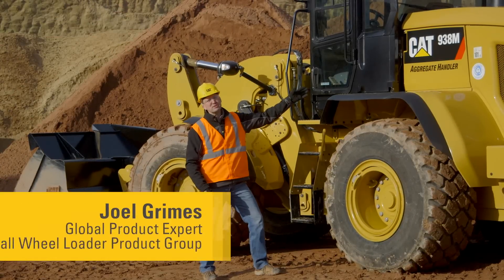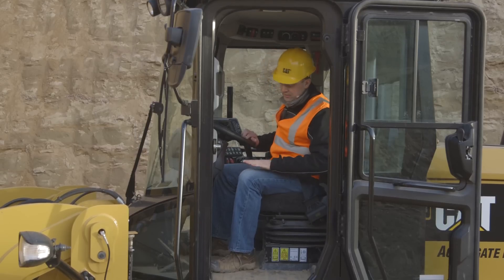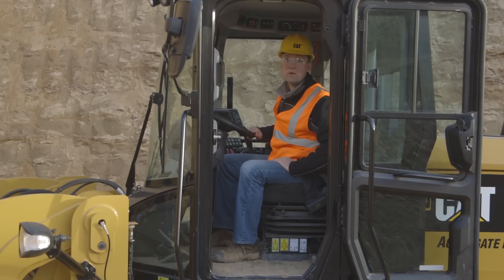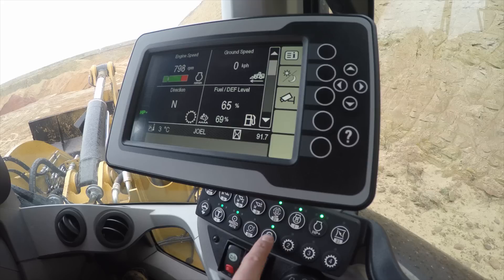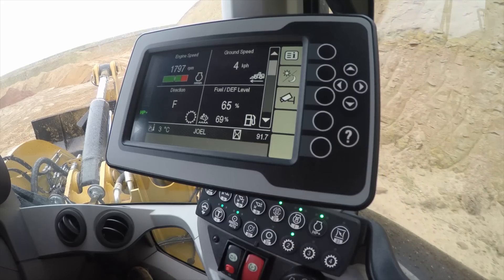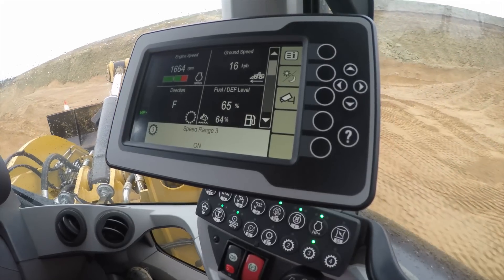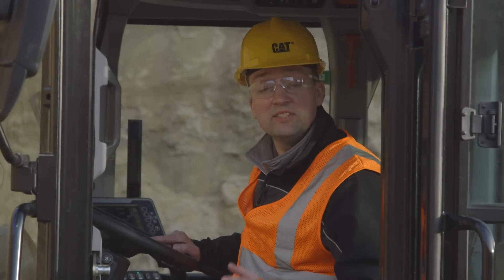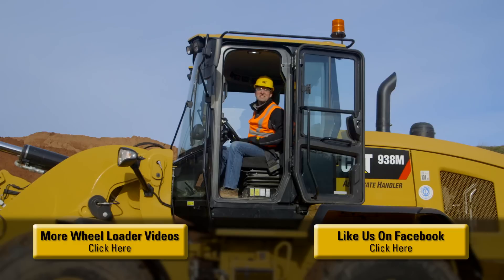Efficient Hystat Operation (Cat® 926M, 930M, 938M Wheel Loader Operator Tips)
| This family of Cat® M Series Loaders features an intelligent hystat power train system, allowing the operator to separate ground speed from engine speed.  Joel Grimes, Caterpillar product expert, demonstrates some operator tips to help you get the most out of your M Series Small Wheel Loader.